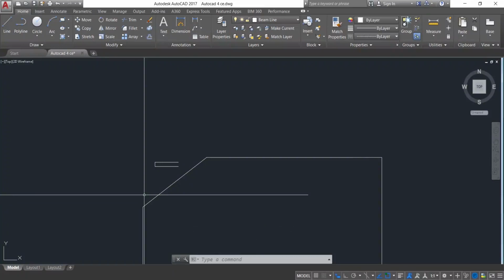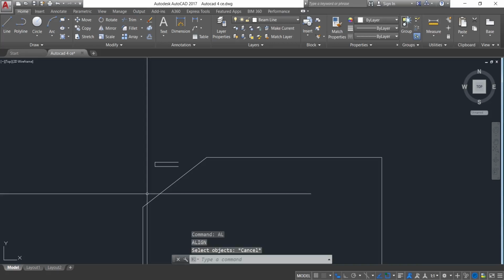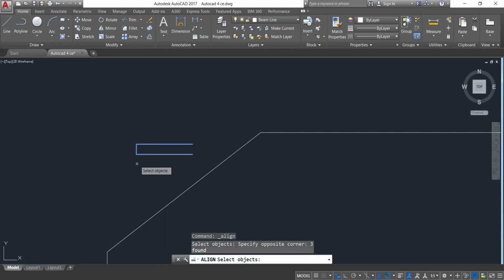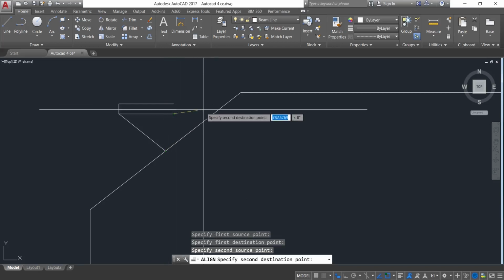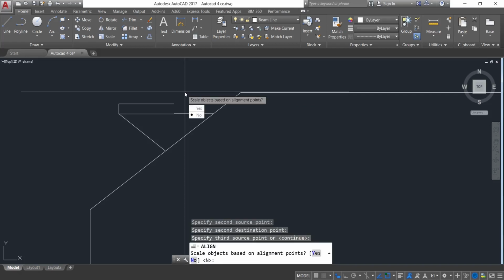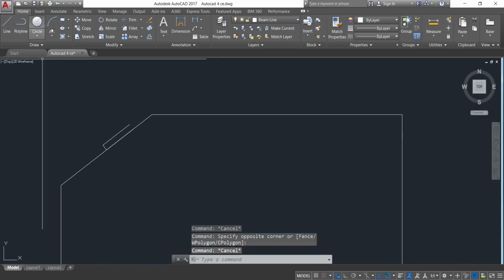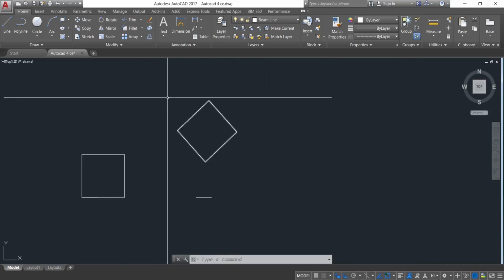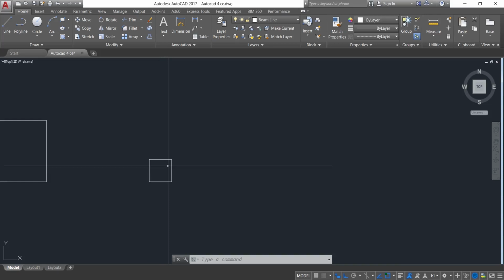Align Command in AutoCAD | Aligning and Scaling Objects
In video explain the use of Align command on AutoCAD and its importance for easy scaling of objects.

This is an extract from a course AutoCAD for Civil Engineers, See Here for the Full course;